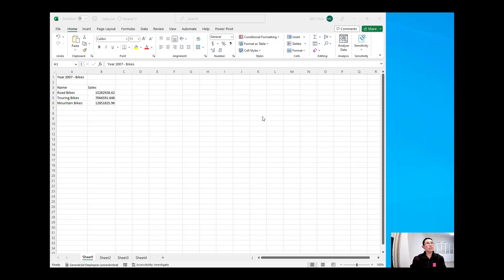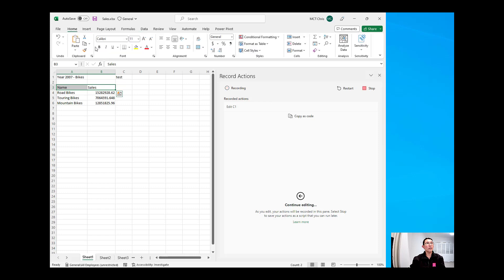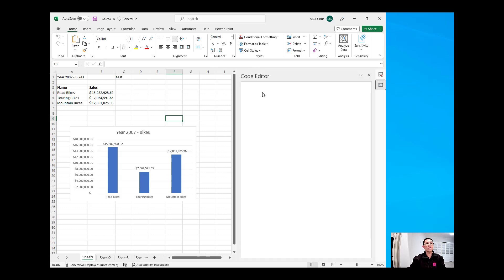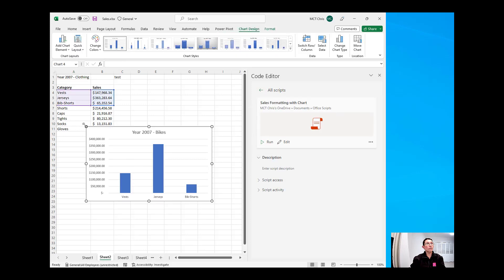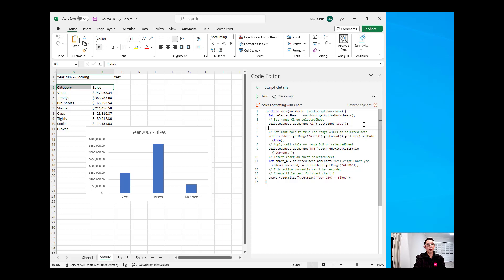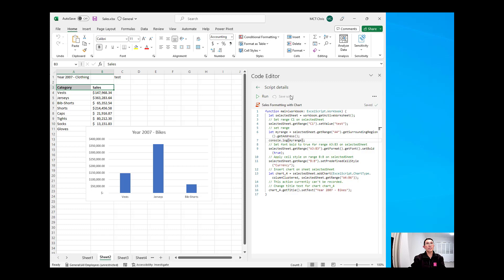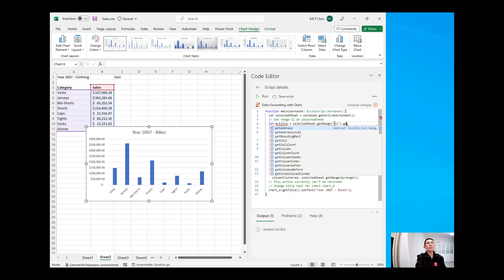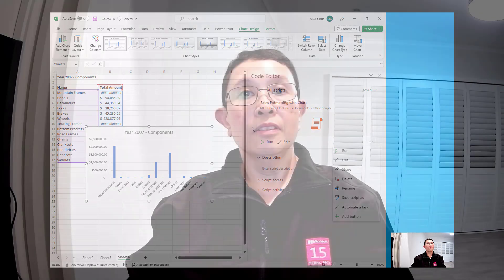Office Scripts in Excel to Automate your day-to-day tasks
In this session I'm going to show you how to use office scripts to record some formatting actions and apply it to other worksheets.